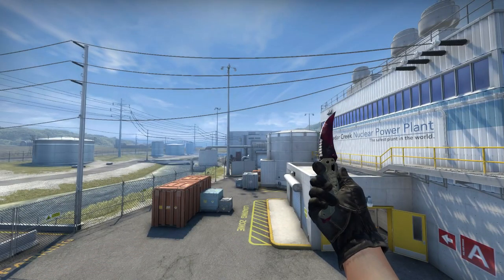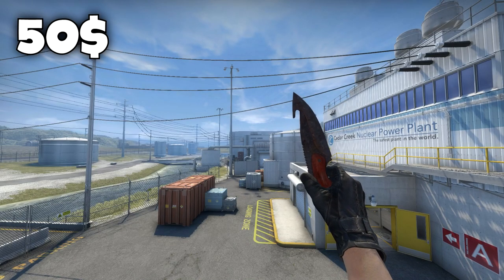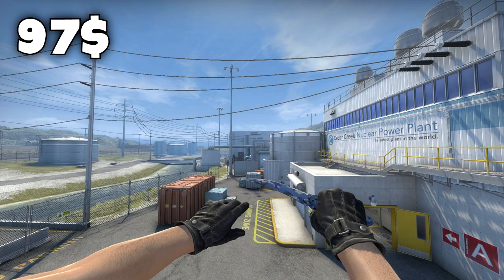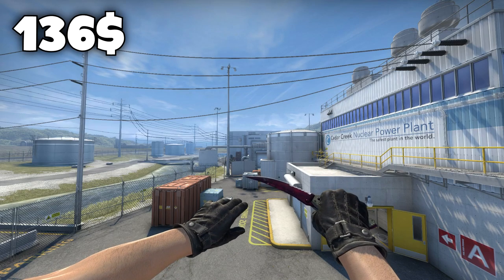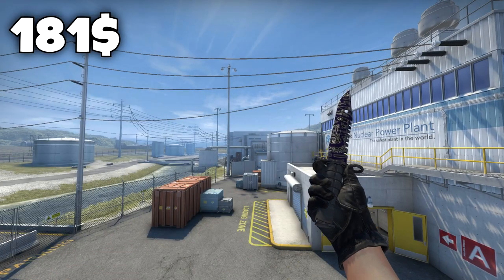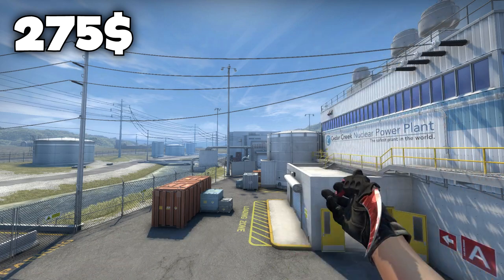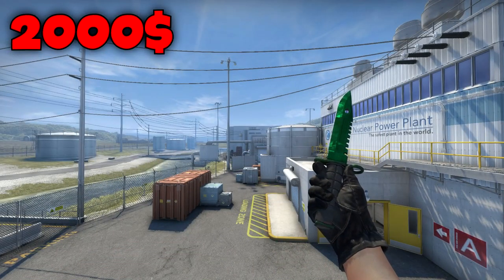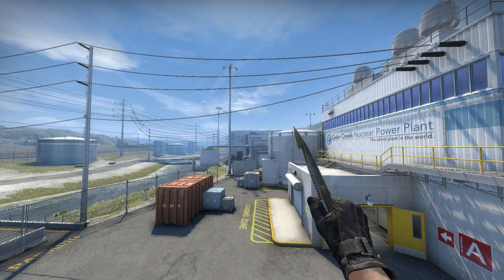ULTIMATE CS:GO KNIFE GUIDE!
So, what's your favorite knife?!
(more important info below!)
Just made this video to show you what I think are the best knives to buy for the price :)

The list :
50$
5 falchion knife boreal forest ft 45$
4 flip knife safari mesh ft 50$
3 shadow daggers stained WW 50$
2 gut knife rust coat bs 50$
1 huntsman knife safari mesh
100$
5 bowie knife blue steel ft 93$
4 butterfly knife night ft 100$
3 Flip knife Bright water 97$
2 Flip knife Black laminate MW 94$
1 M9 bayonet urban masked scorched BS 84$
150$
5 karambit urban masked field tested
4 flip knife tiger tooth fn 150$
3 flip knife doppler fn p2 136$
2 m9 bayonet damascus steel
1 huntsman knife slaughter mw 150$
200$
5 bowie knife slaughter mw 191$
4 karambit bright water ft 177$
3 m9 bayonet freehand ft 181$
2 m9 bayonet crimson web ft 161$
1 huntsman fade fn 171$
300$
5 karambit slaughter ft 275$
4 butterfly knife fade fn 240$
3 karambit black laminate mw 270$
2 m9 autotronic bs 270$
1 m9 bayonet doppler p2 253$
ultimate baller knives
5 m9 emerald doppler FN 2000$
4 st fn karambit lore 1000$
3 bayonet doppler ruby/sapphire 850$
2 st m9 crimson web 9000$+
1 Hmm? what do you think :)